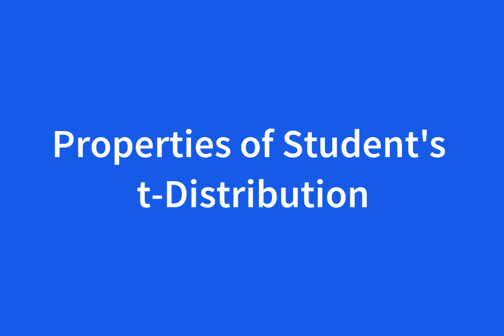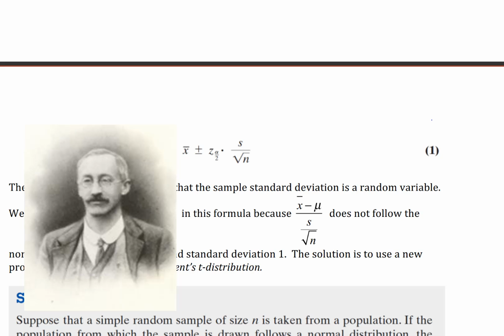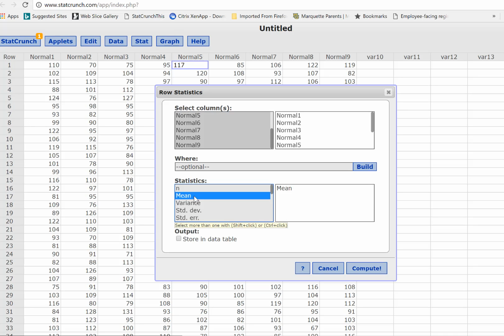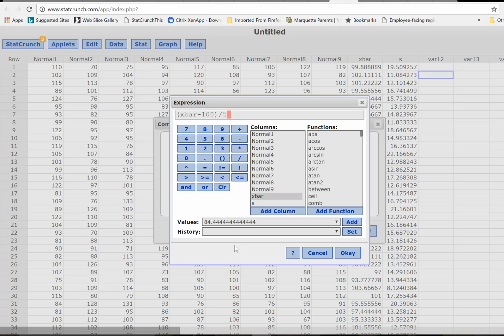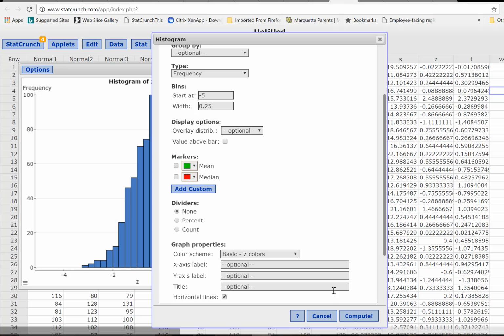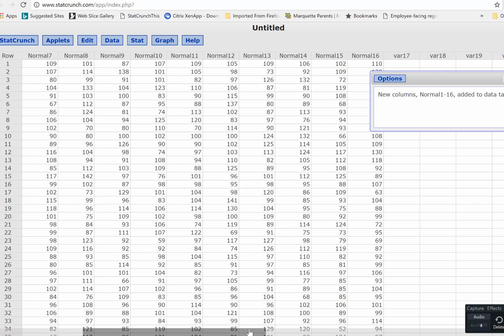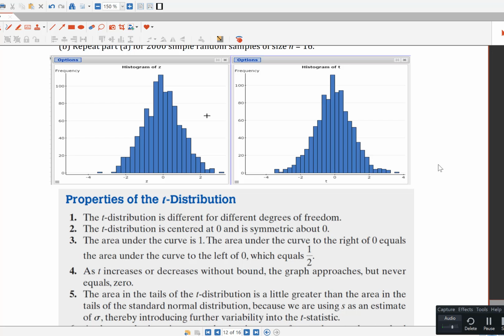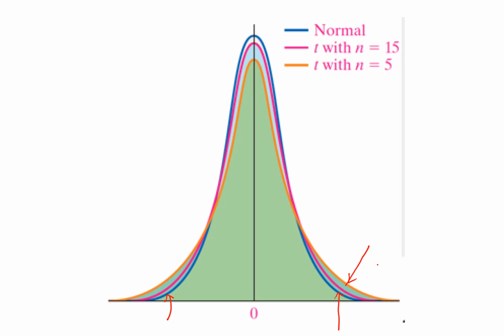Introduction to Student's t-Distribution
Simulation illustrating the difference between the standard normal distribution and Student's t distribution. Based on Sullivan Statistics.